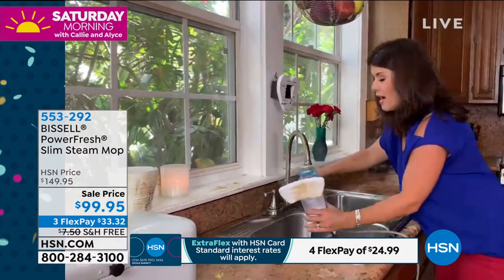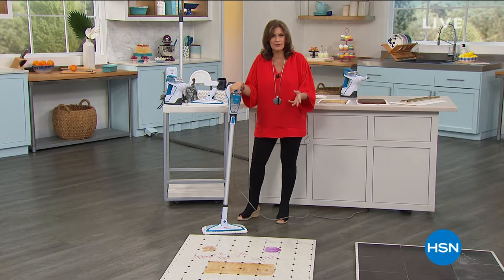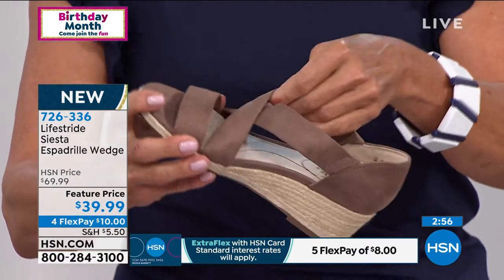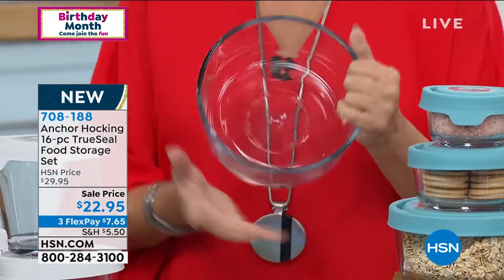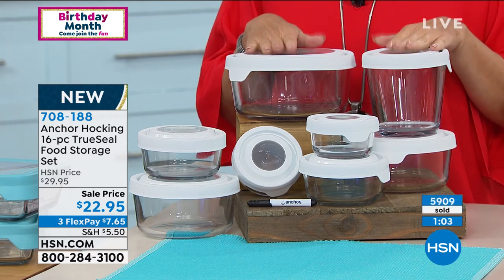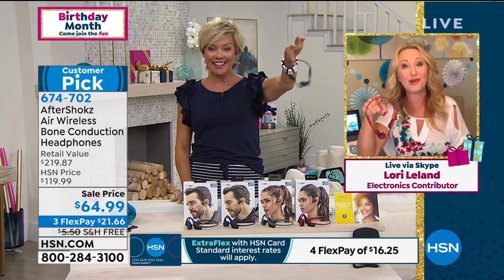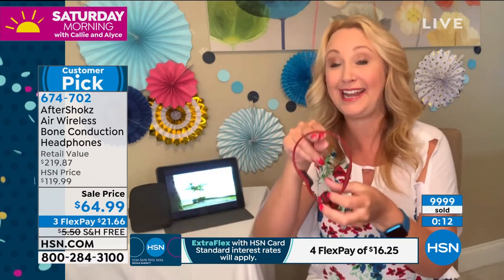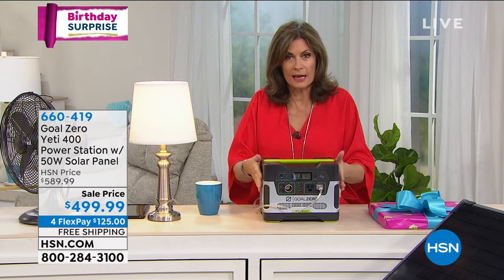HSN | Saturday Morning with Callie & Alyce - Birthday Celebration 07.04.2020 - 11 AM